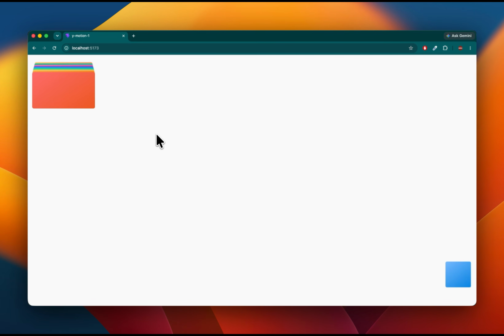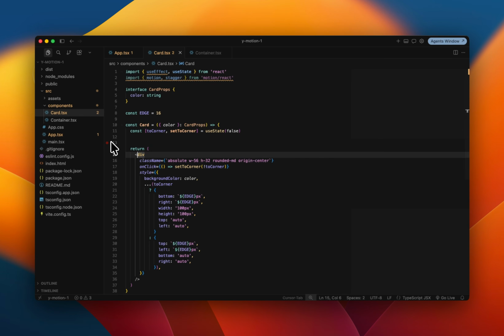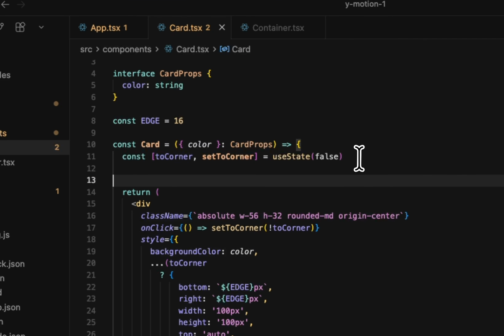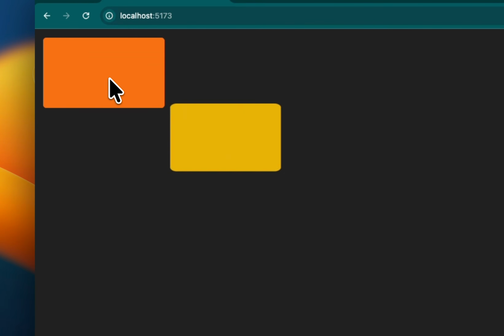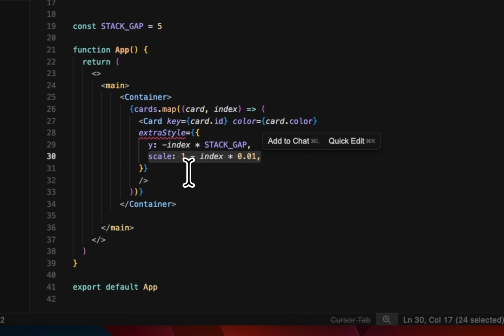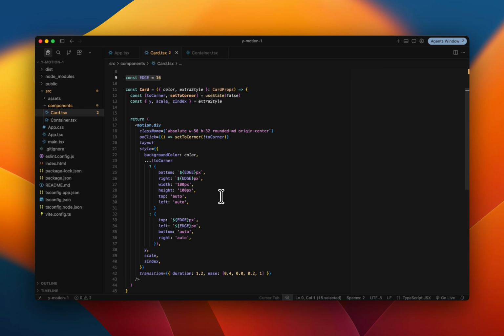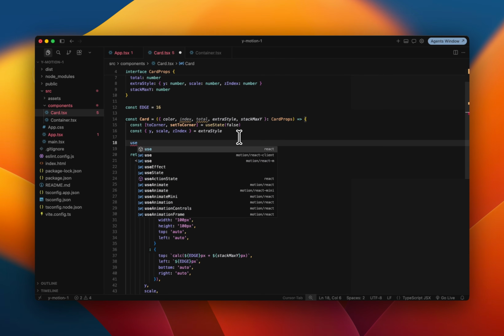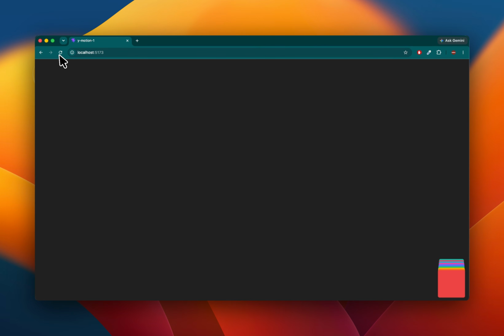This Crazy Morphing is Built with One Liner Using Motion Dev | React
Cards stack, stagger in, and smoothly snap to the corner — all with Motion's layout prop. No manual keyframes. No GSAP. Just React + Motion.

In this video we build a stacked card UI that animates on click using:
• Motion (React) layout animations
• Staggered entrance timing
• Scale + z-index stacking
• Toggle between full stack ↔ corner mini card

Tech stack: React 19 · TypeScript · Vite · Tailwind · Motion
⭐ Star the repo if this helped!